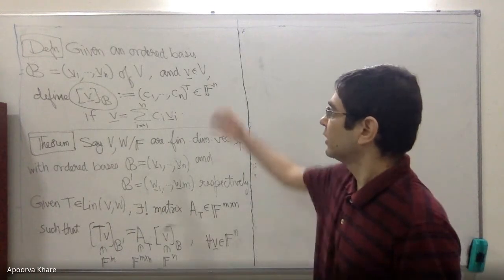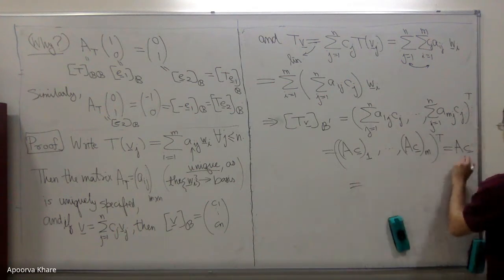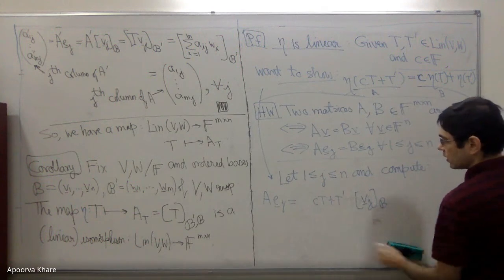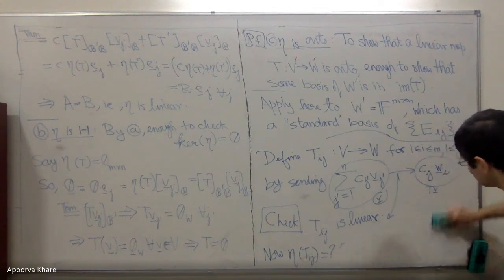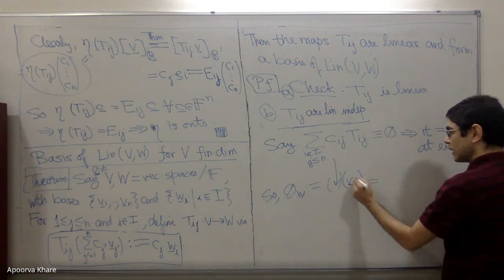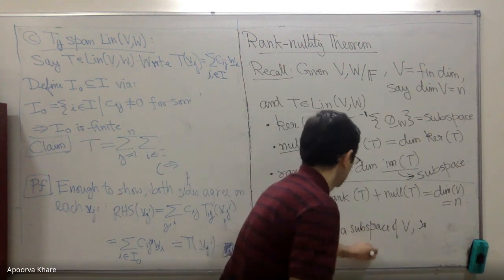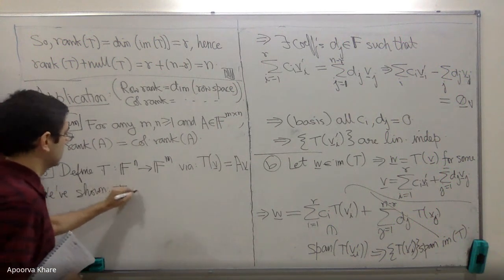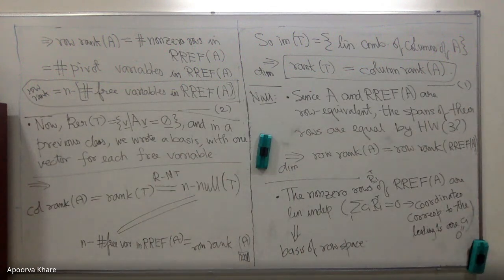L10 2021-09-02 MA219-F21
Lecture 10:
* Matrix of coordinates w.r.t. ordered bases, examples
* Basis of Lin(V,W) for V finite dimensional
* Rank-nullity theorem
* Application: row-rank = column-rank, using Lec.07 3rd *-point